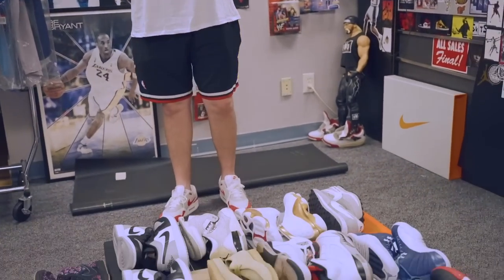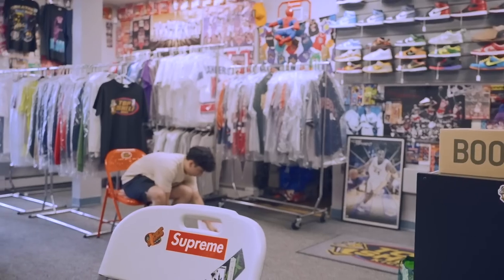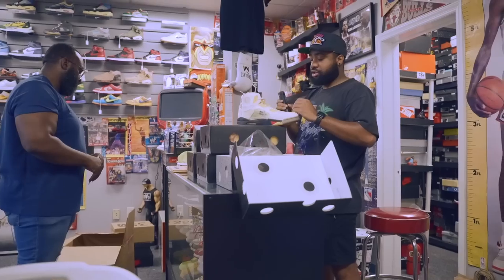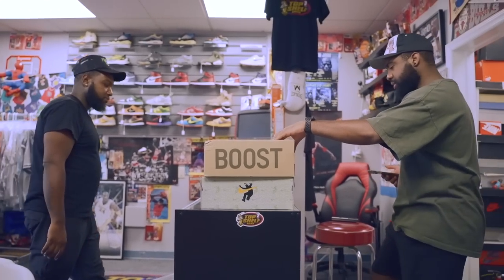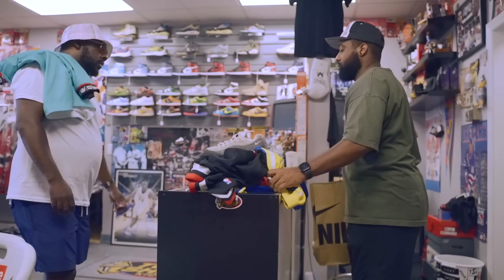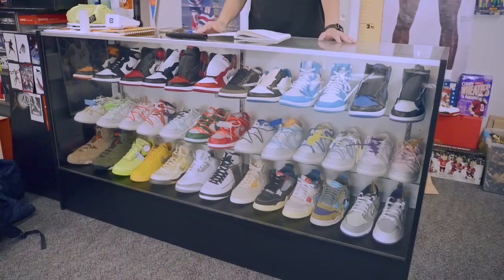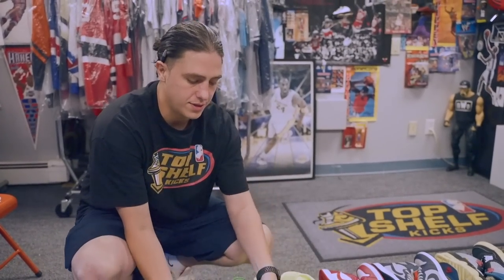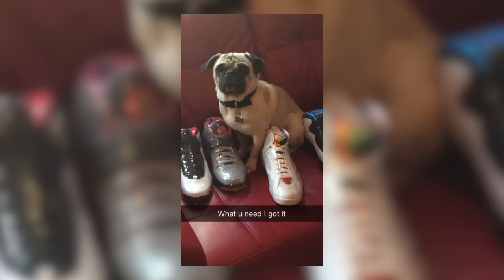YEEZY BRICKS FROM YEEZY DAY, BUYING 5 PAIRS OF OFF WHITE 5S, CELEBRATING BUCKS BDAY! - TSKTVS3EP3